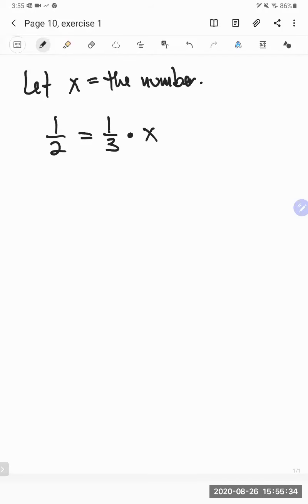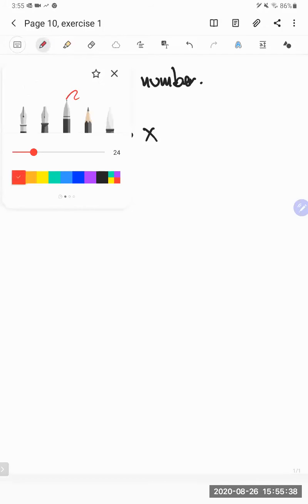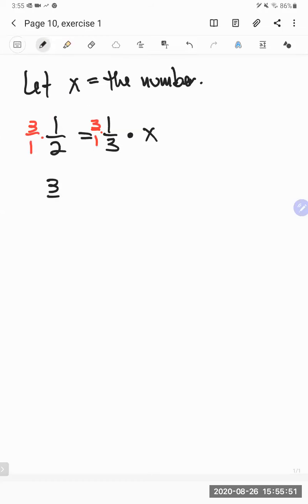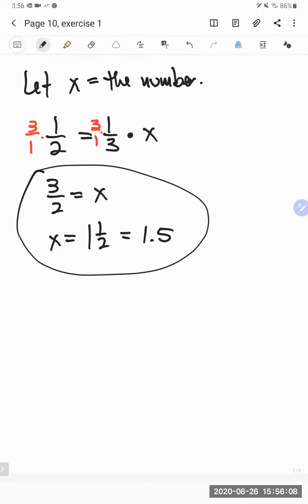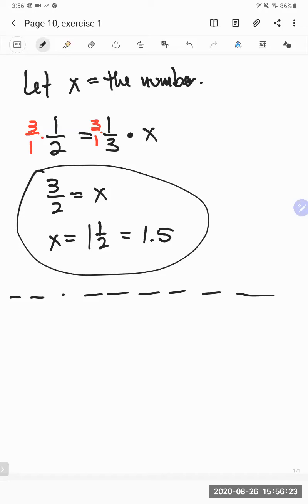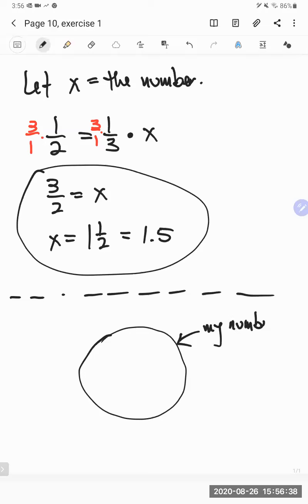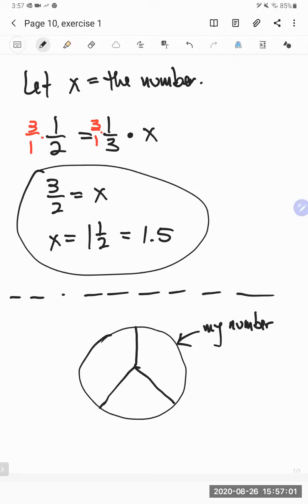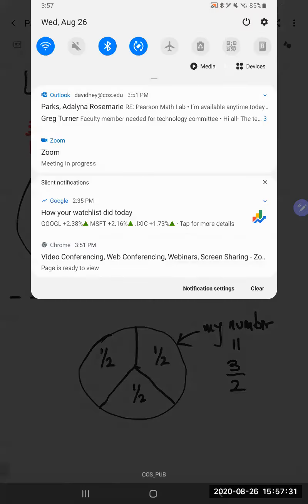Guess My Number